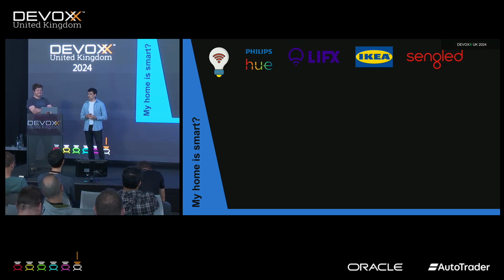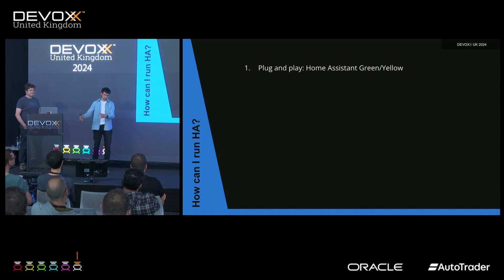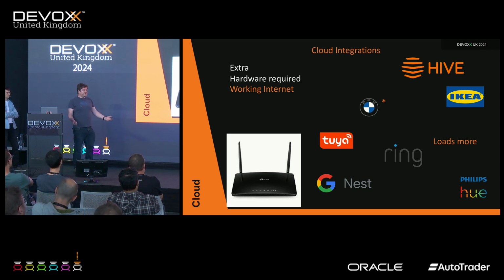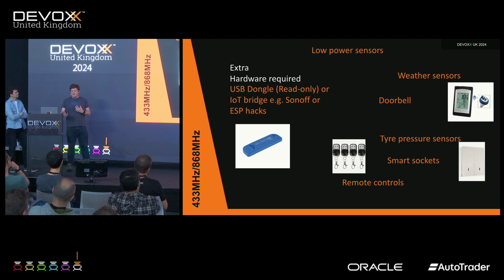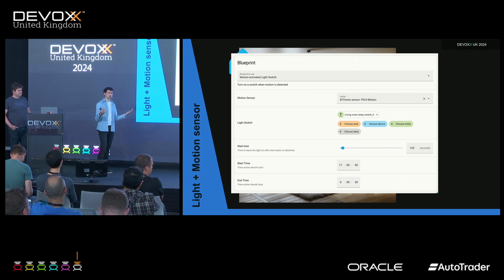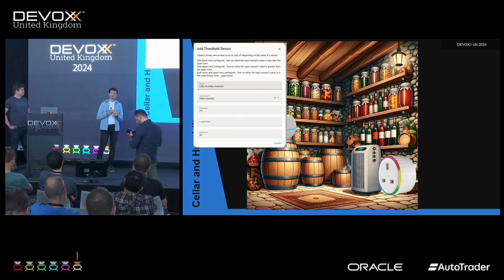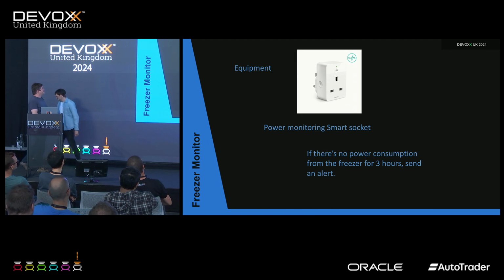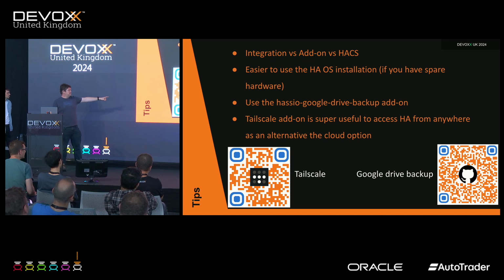The smart home you didn’t know you have by CÉSAR TRON-LOZAI & DAVID SHELDON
Home automation is a hot topic. If you have never particularly explored this topic, did you know that you might already have smart IoT devices waiting to be integrated together? If you have a few smart things (especially if they are from different vendors), did you know that you can bring them all together into one open-source tool? If you’re annoyed that your smart home stops working when the internet goes down, did you know you can fix that?
This talk focuses on Home Assistant an open-source tool that can integrate all sorts of smart things in your home and bring them together with dashboard and complex (or silly?) automation.
The first part of the talk will cover the highlights of Home Assistant, how to get it running in minutes and an overview of what it can do.
With home automation, the limit is often your creativity, so the second part of the talk will focus on some of the fun projects David and César have implemented at home. Some of them are even arguably useful! No soldering required.